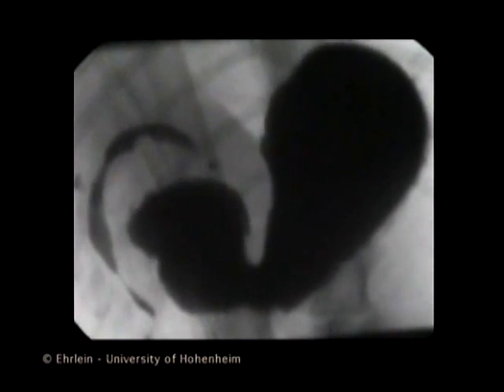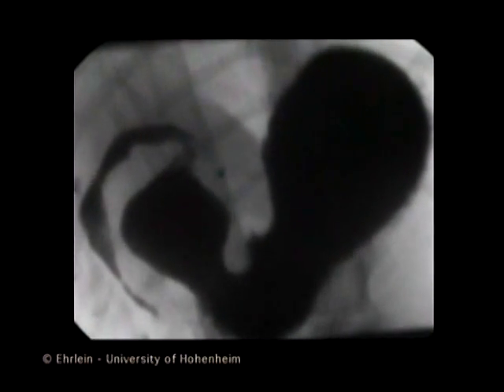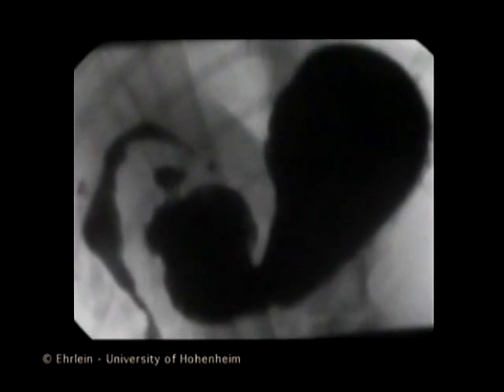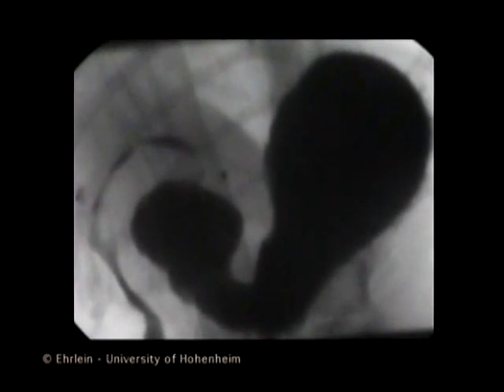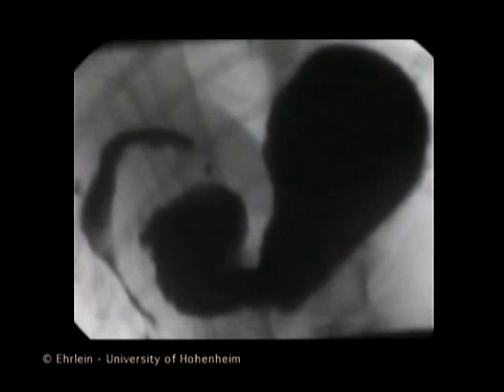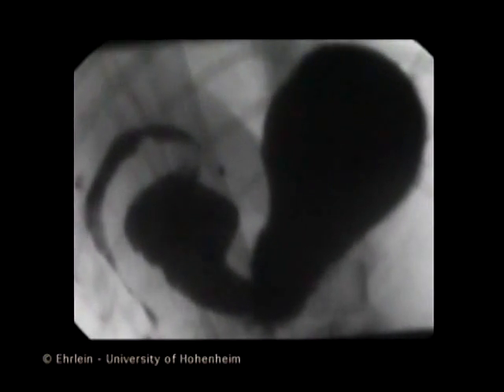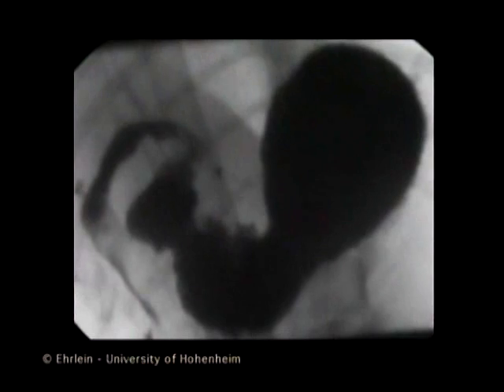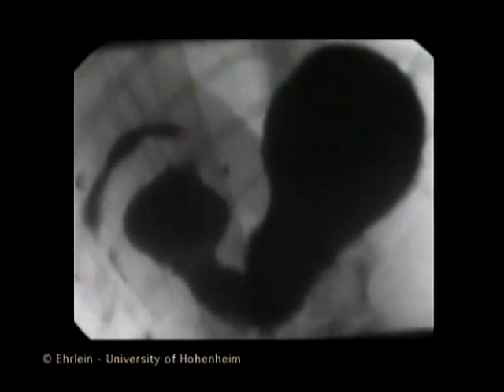Upper GI Movies - Slow emptying of viscous meal2